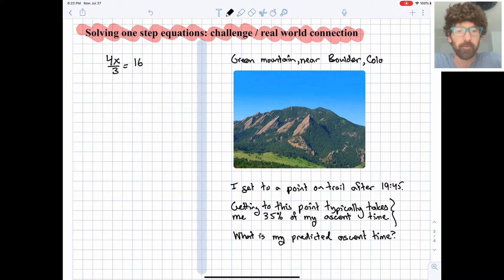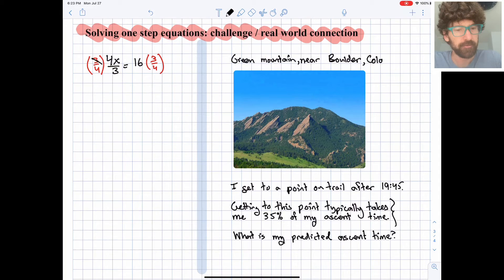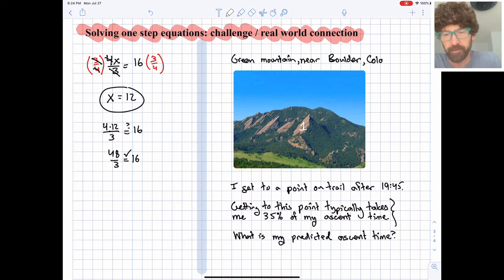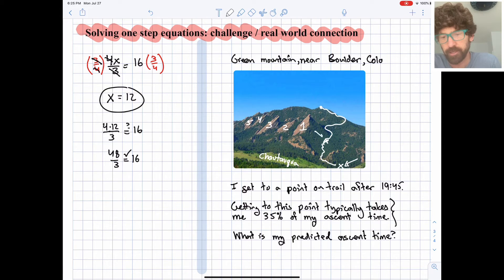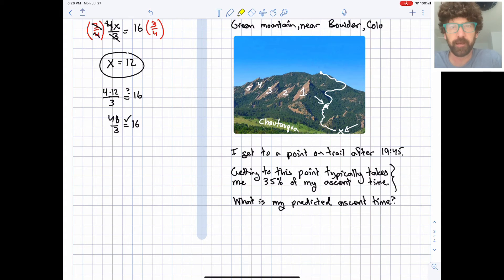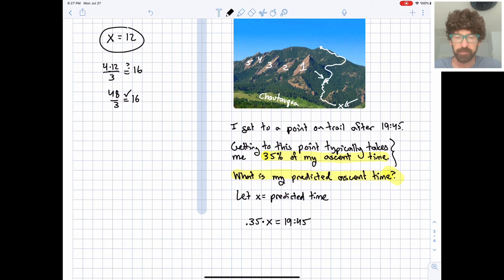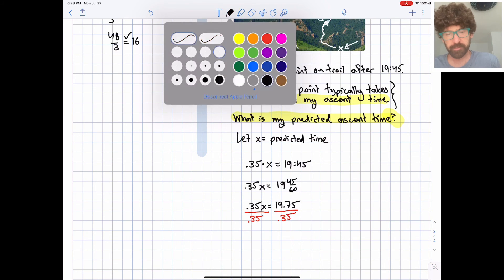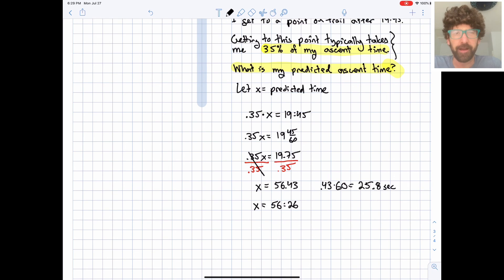Algebra 1. Solving one step equations. Challenge, real world connection